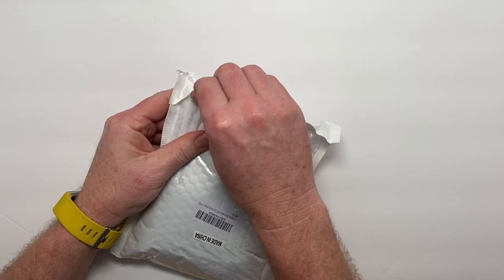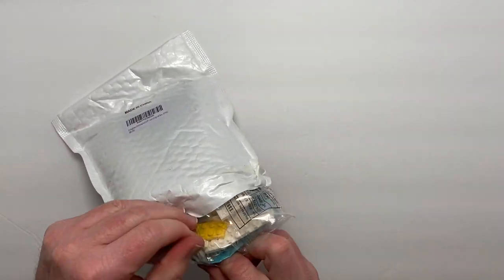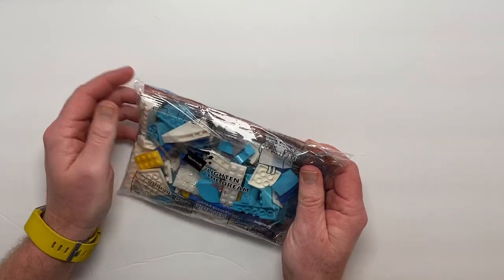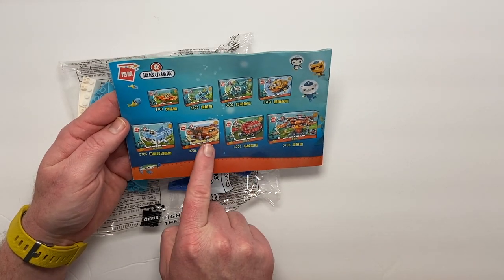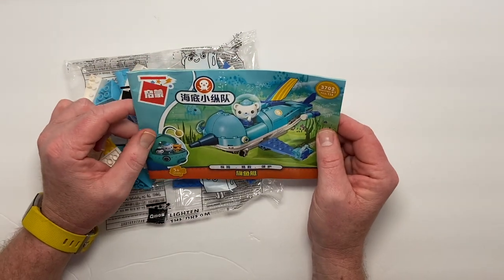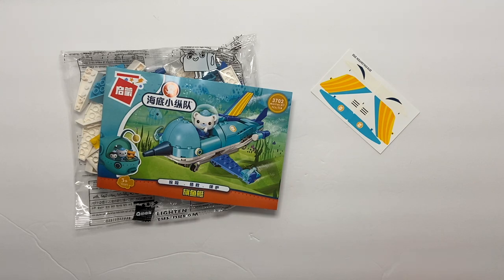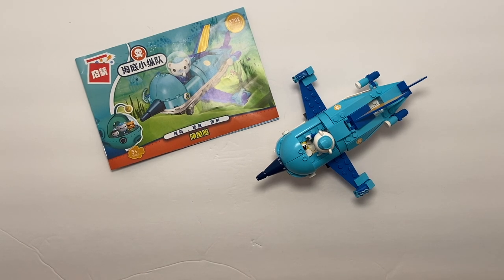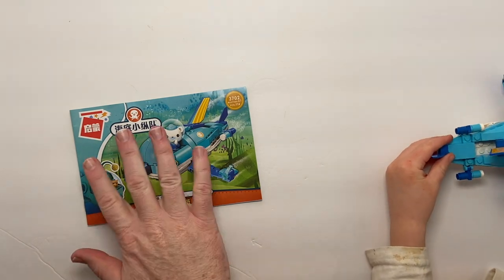What's In The Box (Ep.016): Octonauts GUP-R Sailfish Vehicle Build From Enlighten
Today ON WHAT’S IN THE BOX:

Today we discover The driving mode is free to change, shuttle between the ocean and the land. A amphibious ship that mimics the swordfish's pointed mouth. Switch modes of driving at any time, and travel freely on the ocean and land. Pull up the joystick and start the submarine. Raise the dorsal fin directional wing and start. The flank is equipped with a catapult to guard the safety of the sea.

Product description

ENLIGHTEN 3702 GUP-R Sailfish Boat Building Blocks Set

• It is amphibious submarine with imitated sailfish's sharp mouth.
• The submarine operation rod can be pulled, orientation dorsal fin can rise, and flank is equipped with catapult cannon.
• ENLIGHTEN Octonauts Sailfish Boat set retail box measures about 16cm in high, 27cm in wide and 5cm in deep.
• This set is compatible with brand bricks and contains over 116 pieces.

Essential Needs:

Disney Colorbrain Tabletop Game From BIG Potato Games

Equipment Used:

Mac Mini

Key Board: